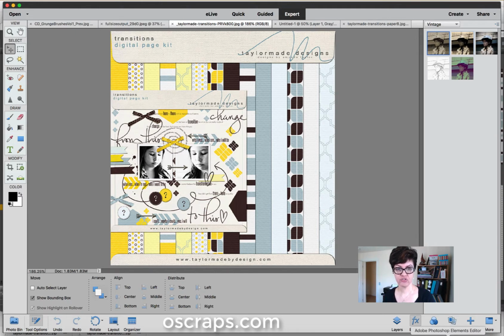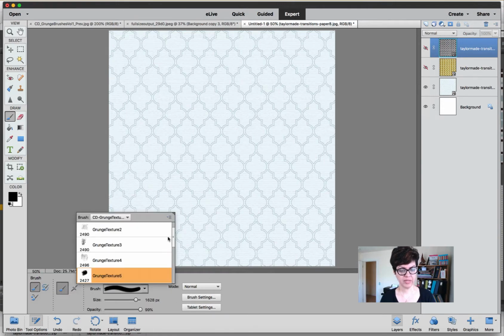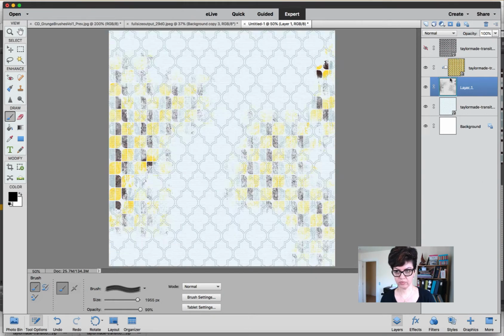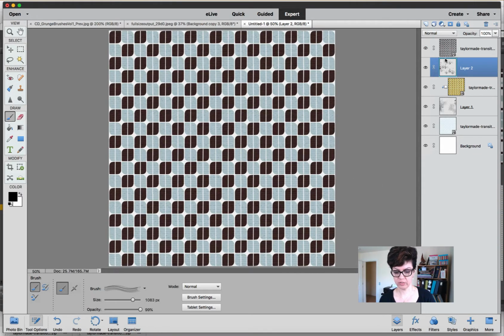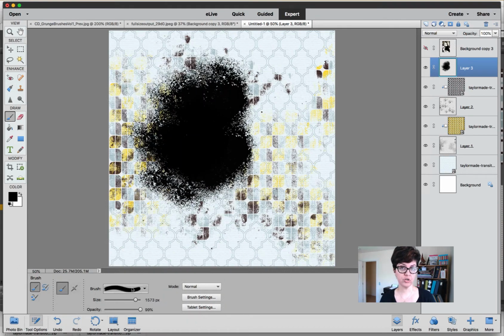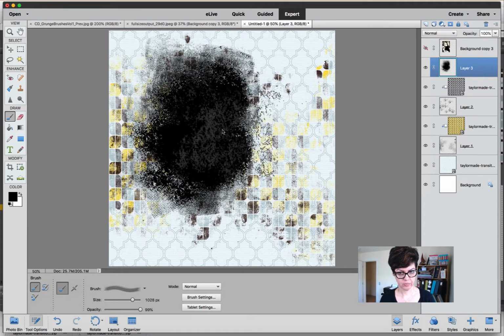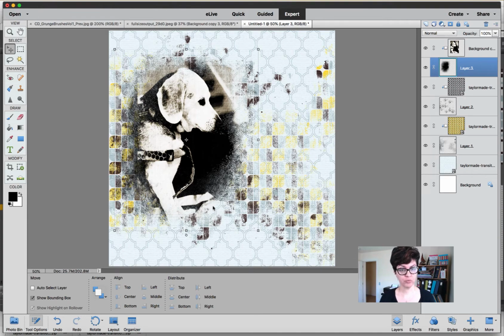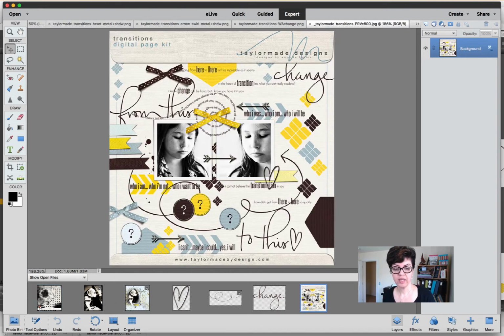How to create a Grunge Background for your Digital Scrapbooking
In this tutorial, Jana Oliveira will teach how to create a grunge background with brushes for you digital scrapbooking with Photoshop  elements.
For previous tutorials and notes on this tutorial